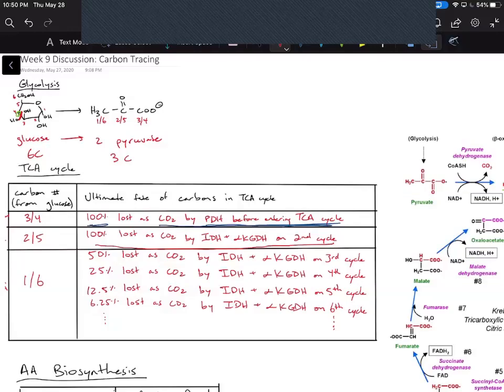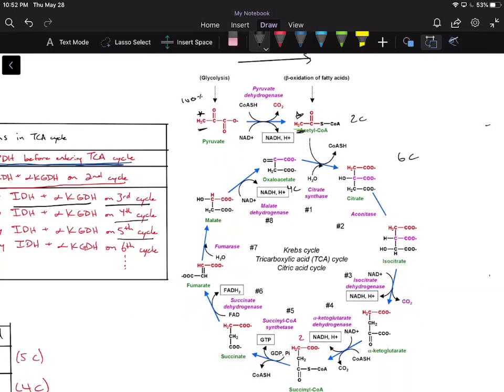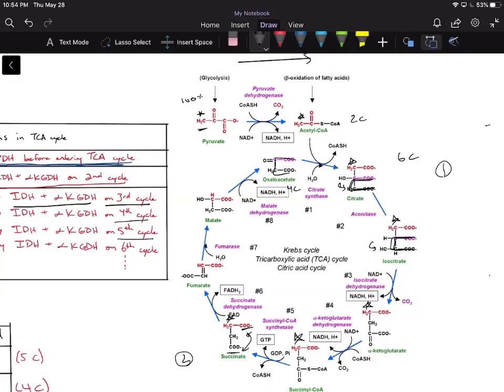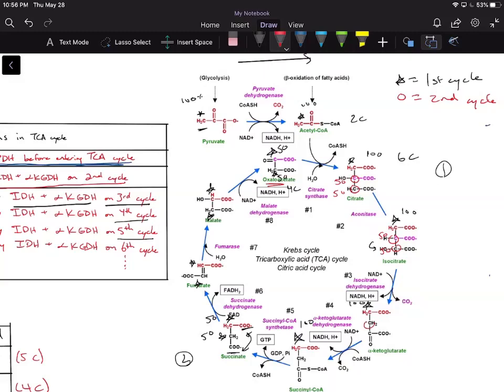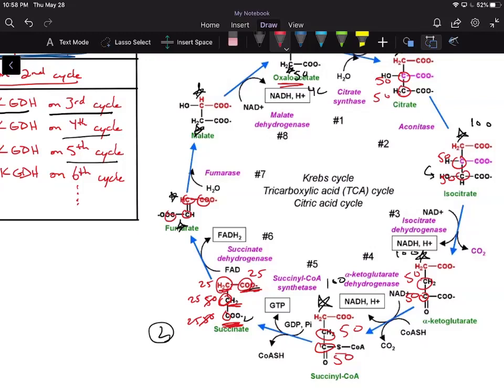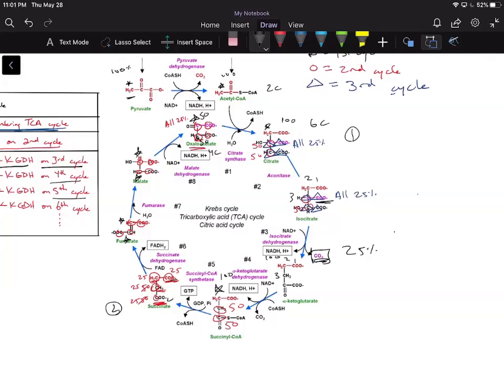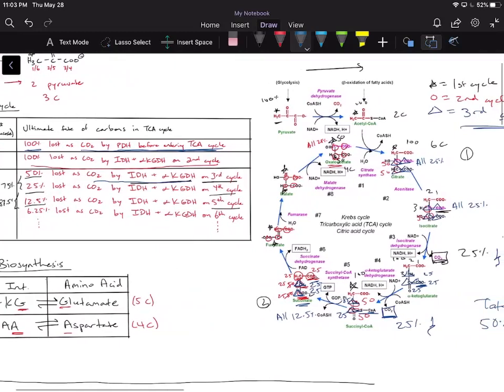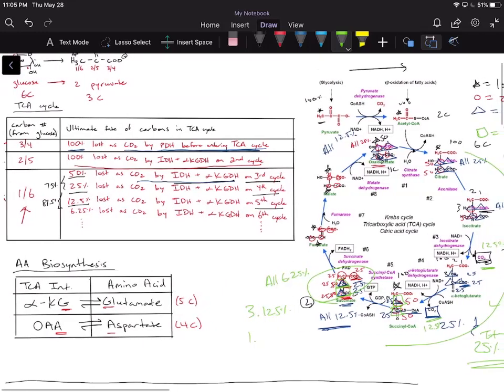Carbon Tracing Basics (3/4)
In this video, I introduce the basics of carbon tracing and the ultimate fate of carbons 1 and 6 of glucose within glycolysis/TCA Cycle.